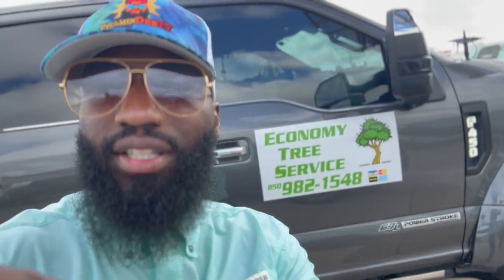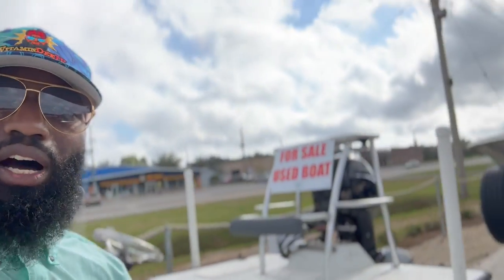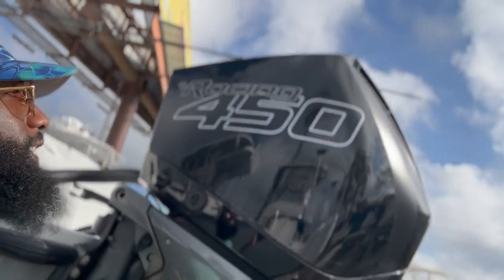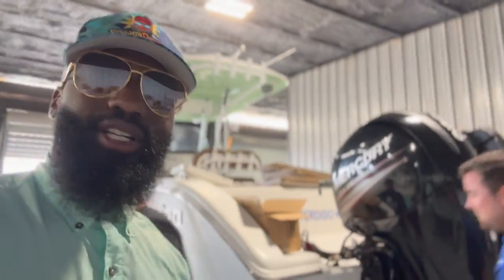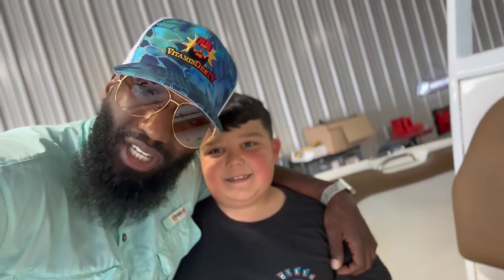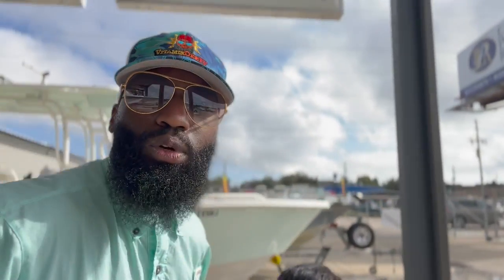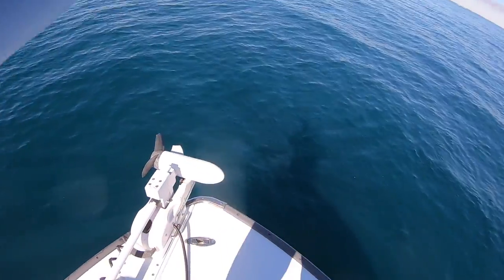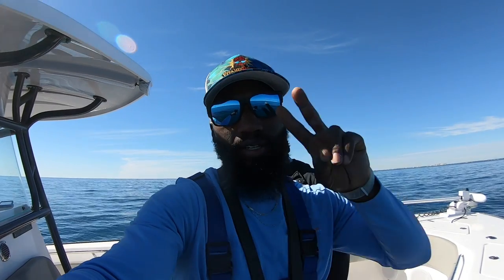Do I NEED A Boat?!? Let's Find Out! BGS Marine Pensacola, Fla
A good friend of mine had to stop into the marine shop (BGS Marine) to check on his boat. We found ourselves gazing at some remarkable vessels which lead me to the question "Do I need a boat???"

I am blessed beyond belief and I can't thank my family ENOUGH for all the continued support!
Thank you all! And I Love You All! God Is Good, ALL THE TIME!!!
-D

Fun Family Oriented Fishing!
VitaminDee is a Pensacola, Florida native who has fishing deep in his roots!
Growing up fishing inshore, offshore in the Gulf of Mexico, creeks,  bayous, lakes and more. Fishing for a large variety of  species including Redfish, Speckled Trout, Flounder Sheepshead, King & Spanish Mackerel, Cobia, Wahoo, MahiMahi, Amberjack, Jack Cravalle, Red Snapper, Trigger Fish, Gag Grouper, Scampi Grouper, Snowy Grouper, Bonito and more!

Traveling south to catch species like snook, tarpon, mutton snapper, yellow tail snapper, barracuda and more!
On this channel you will notice that we like to switch things up and do a little bass fishing also! Catching lots of pan fish like blue gill, stump knocker -war mouth, long eared sun fish and more! Not to forget about those tasty crappie!

We use a variety of fishing tackle which includes spinning reels, deep drop rigs; electric reels, bait casters, cast nets etc...